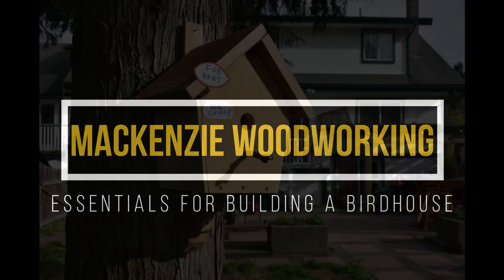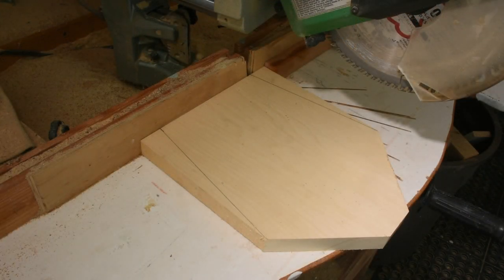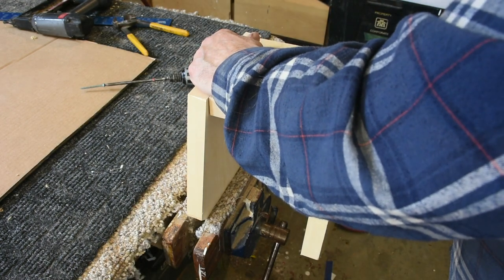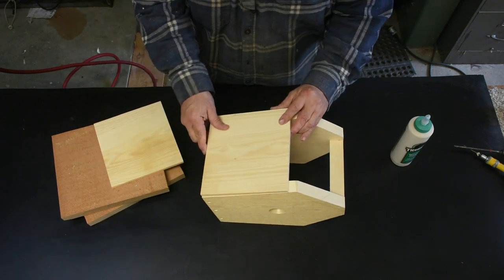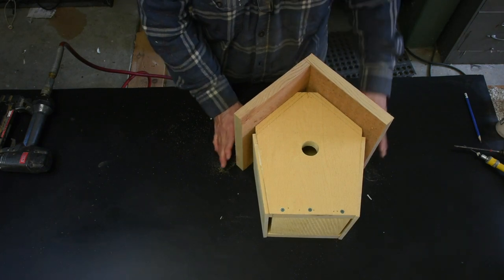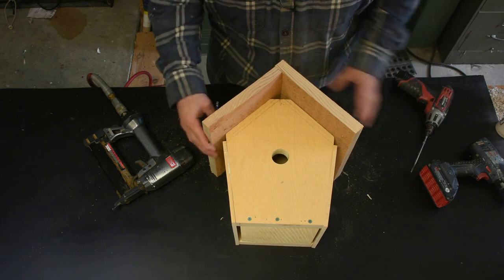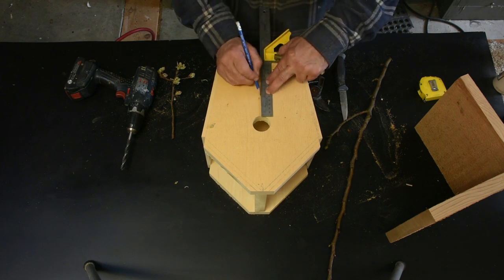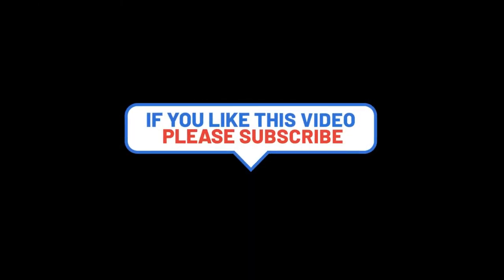Essentials for Building a Birdhouse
Tips for building the ultimate birdhouse.
Birdhouses are an important way to support your local bird population. They provide a safe place for birds to nest and raise their young. They also provide a safe and dry area in the colder months for birds.

Bird houses need drainage holes, proper venting, and of course a way to clean them out when necessary. All important aspects in maintaining a healthy nesting area.